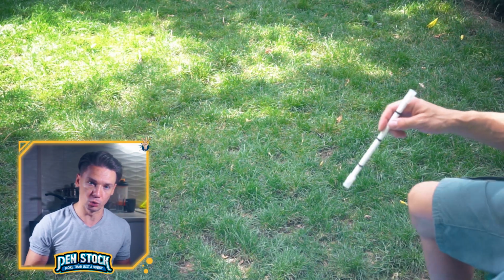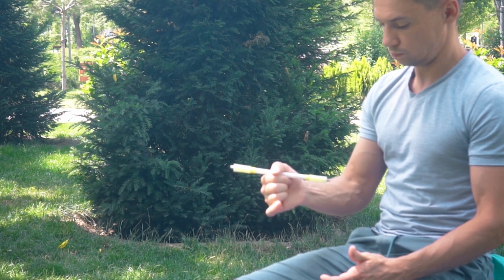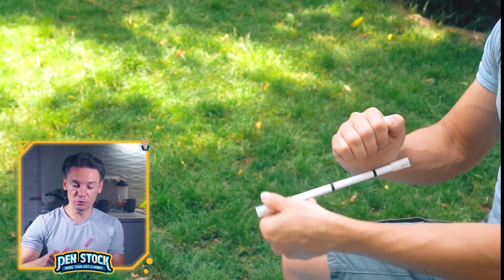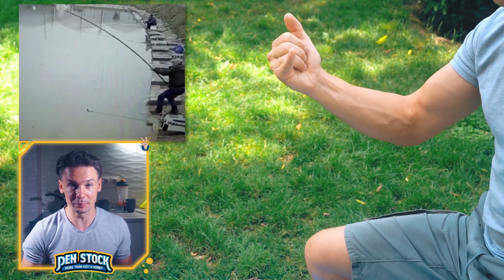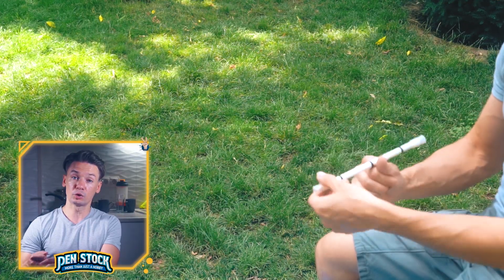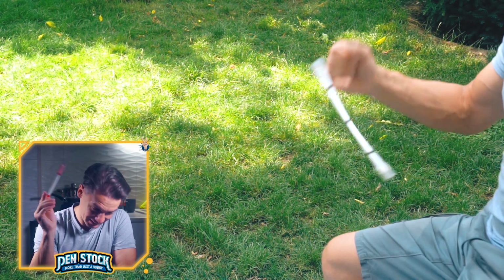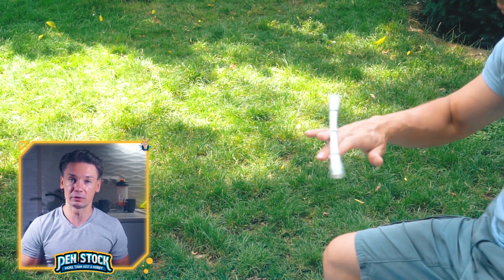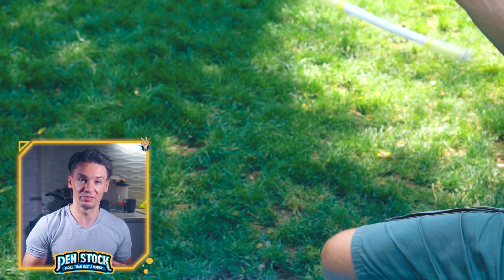How To Double Hai Tua in3 steps / Pen Spinnin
00:00 - Intro
00:33 - My progress
01:21 - FL TA Hai Tua

Pen Tricks with simple pens: shorturl.at/oEKLV